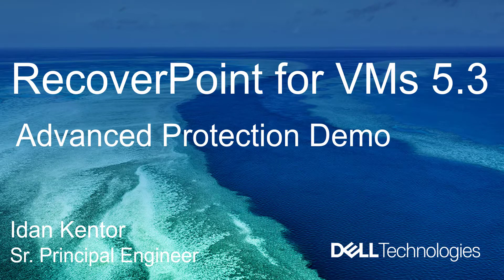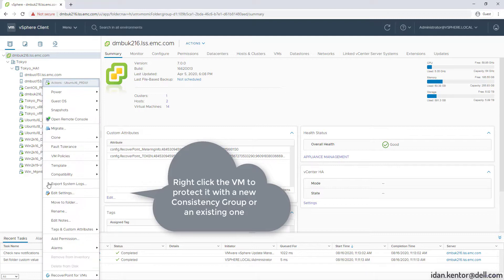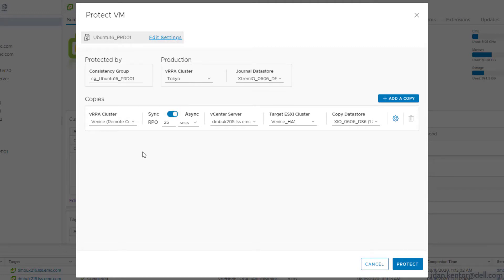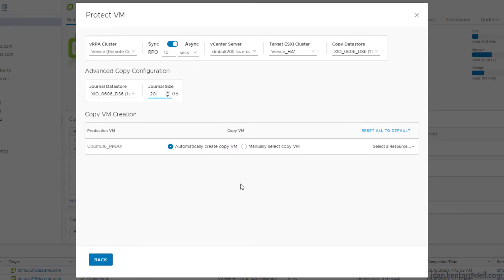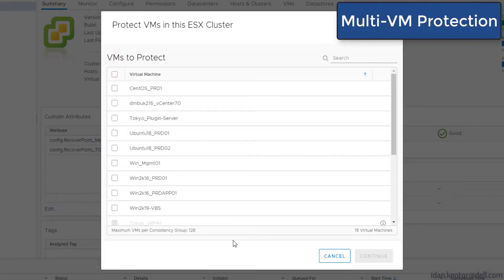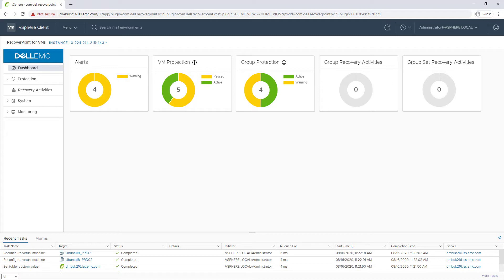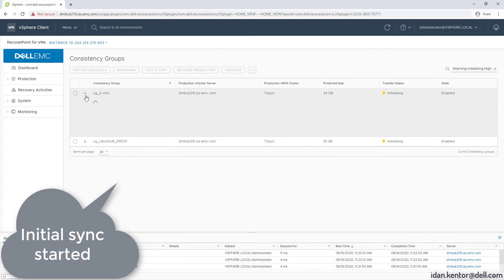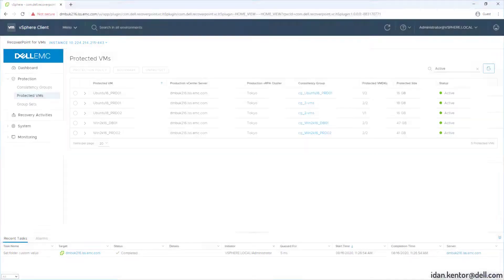RecoverPoint for VMs 5.3 - Advanced Protection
In this demo, we will look at some of the advanced protection options of the new HTML5 plugin in RecoverPoint for VMs 5.3.